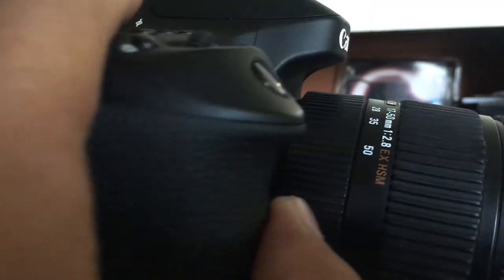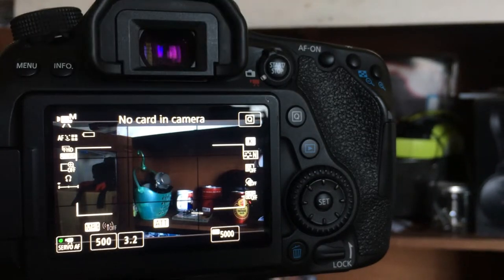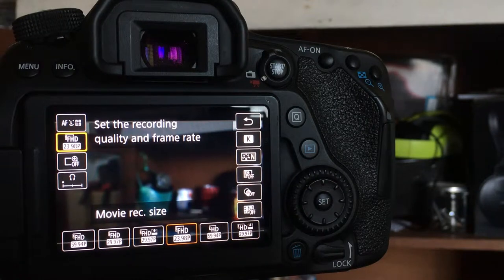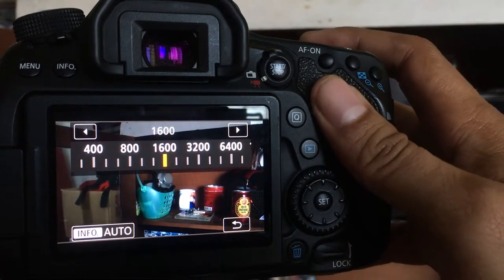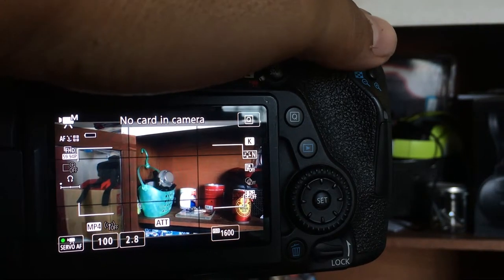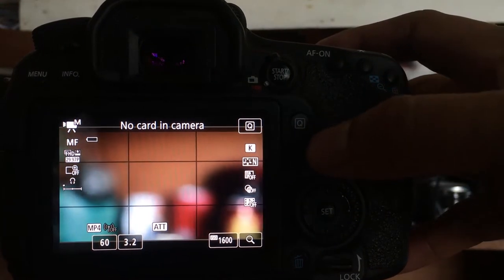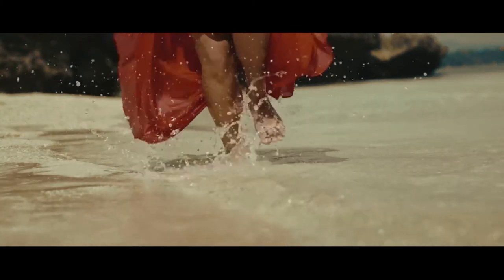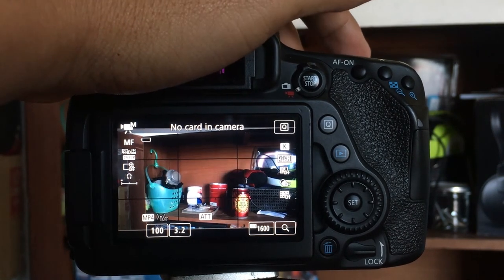Canon DSLR Easy Settings for Cinematic Filmmaking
Artworks of scanhead will teach you how to setup your canon dslr camera so that you can achieve a real cinematic look on your short films.  This tutorial is applicable to all canon cameras and can be applied to those brands with related features of canon.